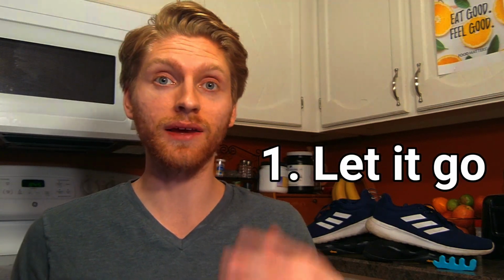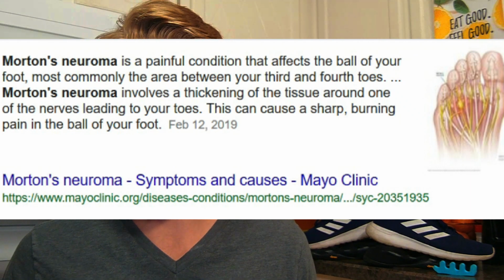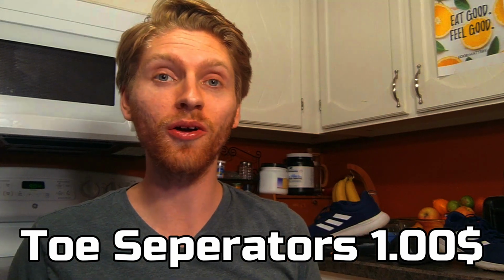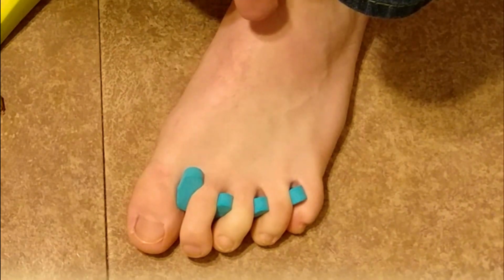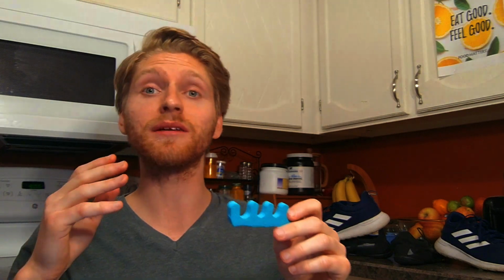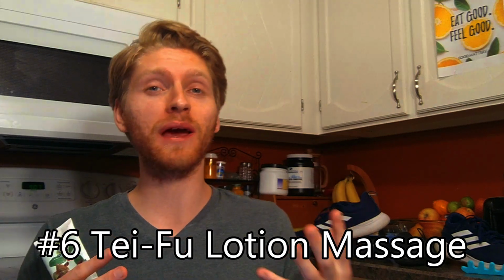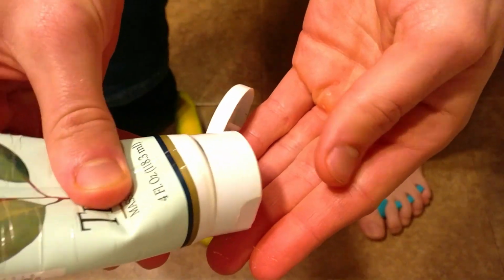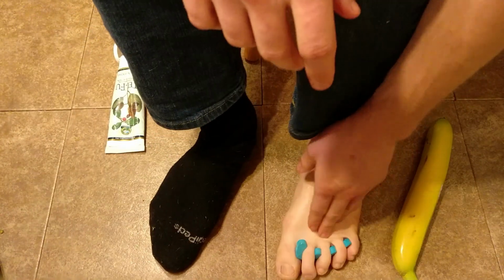👣How to treat MORTON'S NEUROMA! ( Fast Guide 😪 )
I healed my Morton's Neuroma without surgery or injections! Please check out how I did it and I hope it helps you out =).
(MORE INFO IN DESCRIPTION!)

I also used a medical grade( indica) cannabiss infused Salve to massage into the foot for several weeks.

(I paid 45 on amazon)
Order half a size larger

INFO:
What is morton's neuroma?
"Morton's neuroma is a painful condition that affects the ball of your foot, most commonly the area between your third and fourth toes. Morton's neuroma may feel as if you are standing on a pebble in your shoe or on a fold in your sock.

Morton's neuroma involves a thickening of the tissue around one of the nerves leading to your toes. This can cause a sharp, burning pain in the ball of your foot. Your toes also may sting, burn or feel numb.

High-heeled shoes have been linked to the development of Morton's neuroma. Many people experience relief by switching to lower heeled shoes with wider toe boxes. Sometimes corticosteroid injections or surgery may be necessary."

Julian Avila - Wanna Talk To U (Chilled Vlog Music No Copyright)